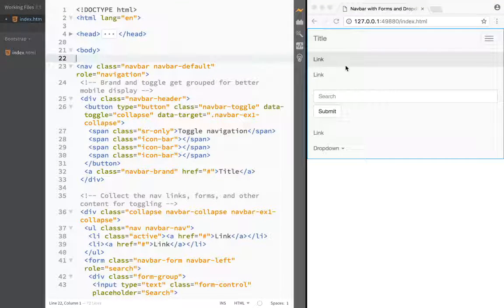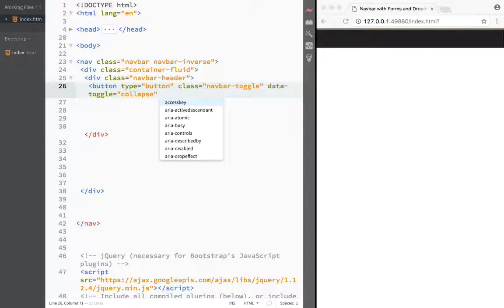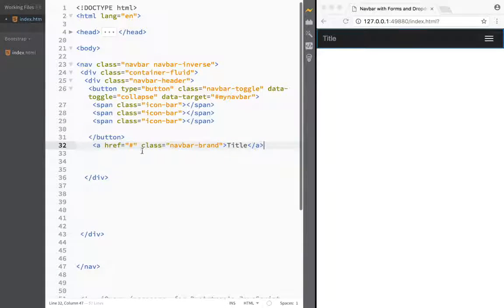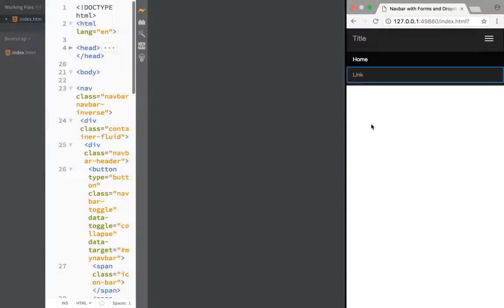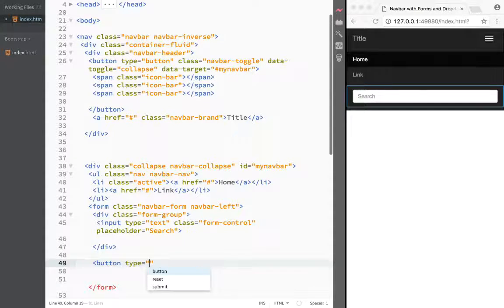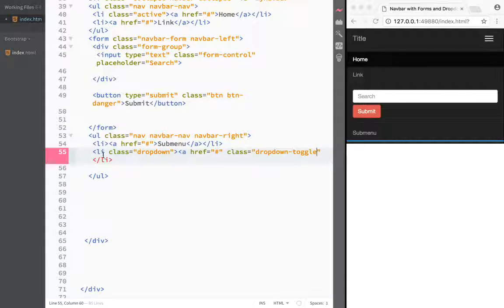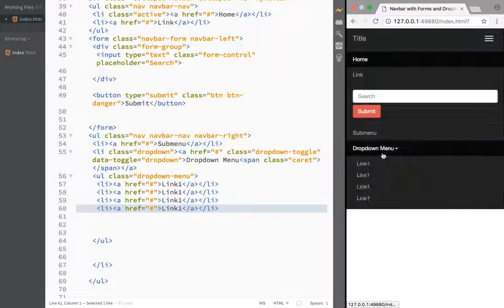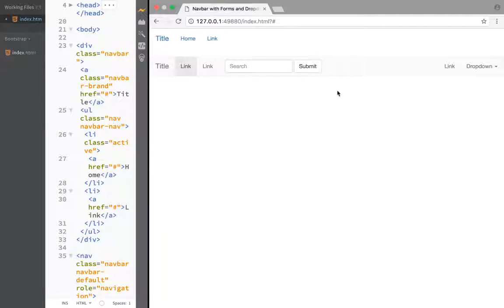Bootstrap Tutorial for Beginners - Bootstrap Navbar with Forms and Dropdown Menus